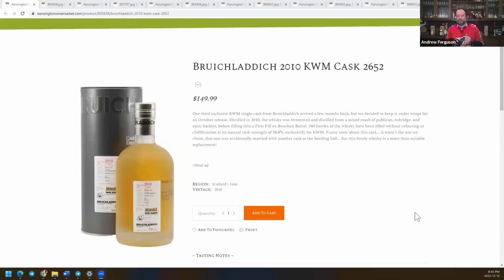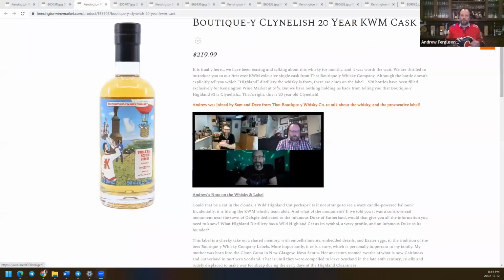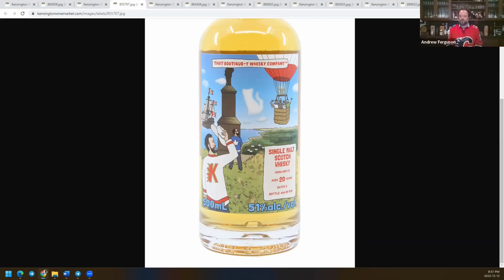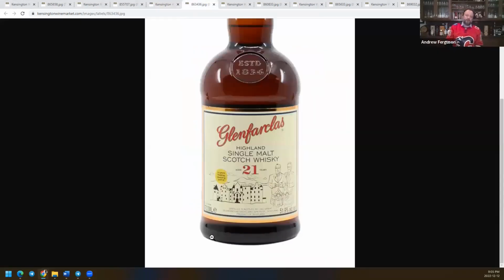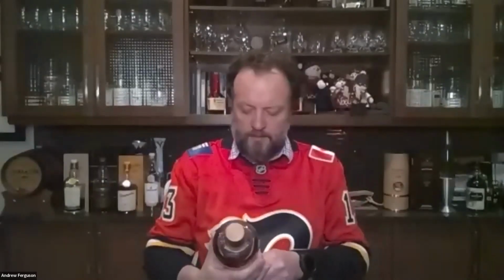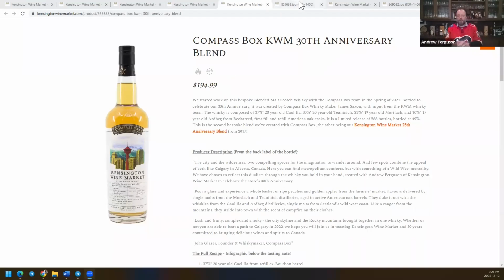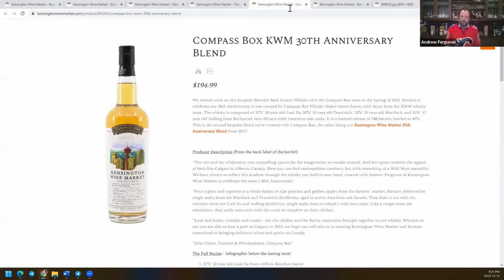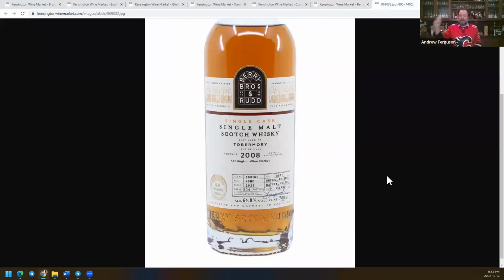KWM Casks @Home Virtual Tasting Sample Set - Batch 1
The tasting lineup is made up of the six 25ml whisky samples that you hopefully have in front of you. The order we suggest for this tasting is as follows.

Bruichladdich 2010 KWM Cask 2652

Boutique-y Clynelish 20-Year KWM Cask

Glenfarclas 21-Year KWM Cask Strength #2

Tomatin 2006 KWM Cask 33306

Compass Box KWM 30th Anniversary Blend​

Berrys Tobermory 2008 KWM Cask